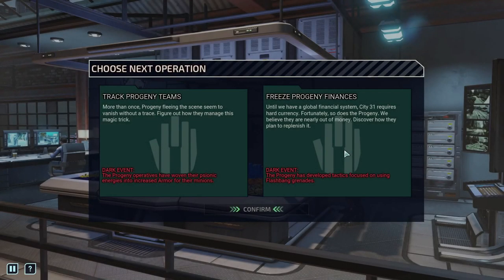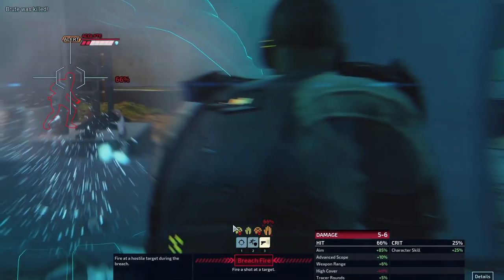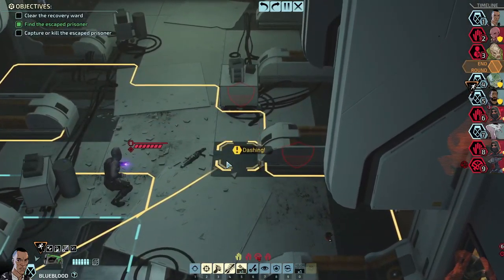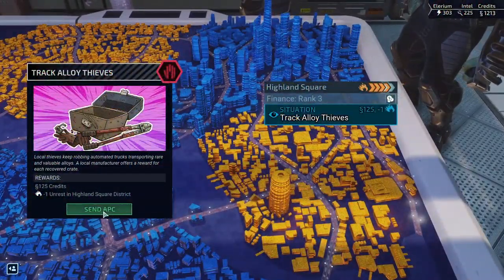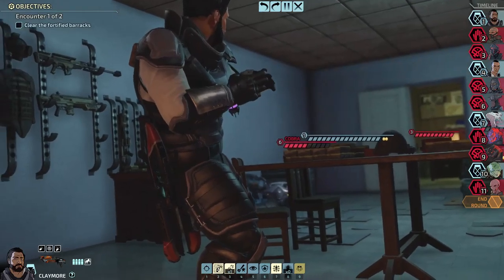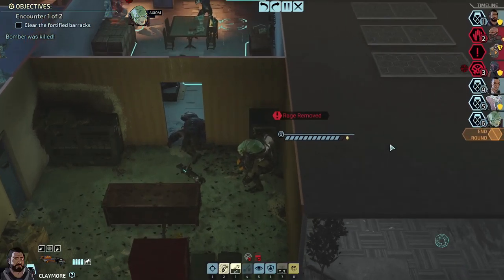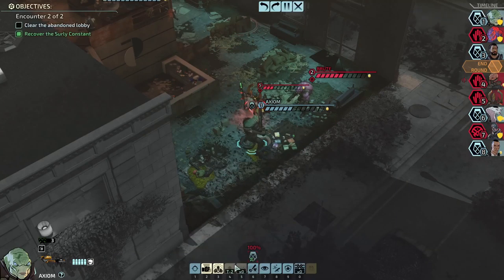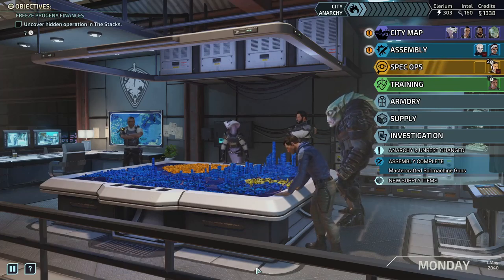The Psionic Lady revealed- XCOM: Chimera Squad s2e28